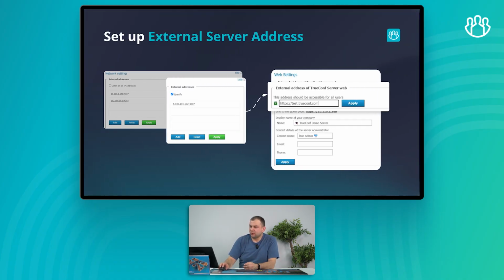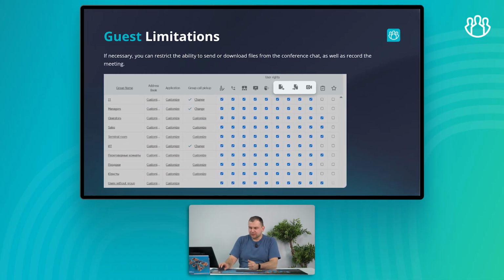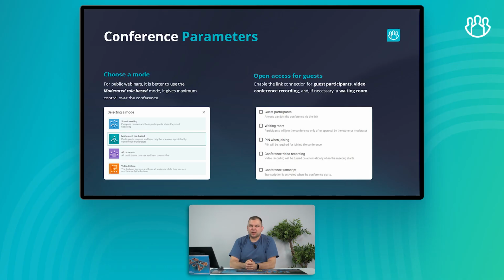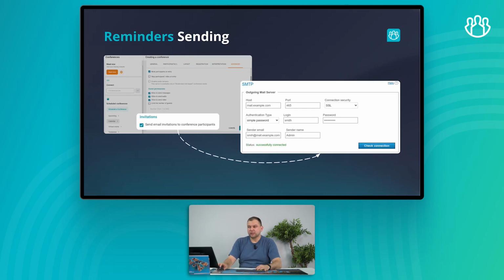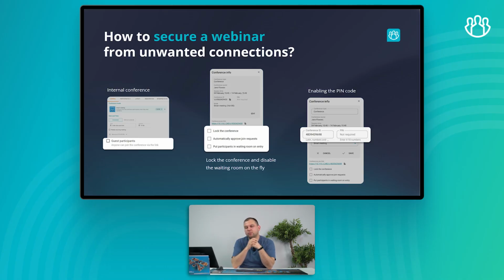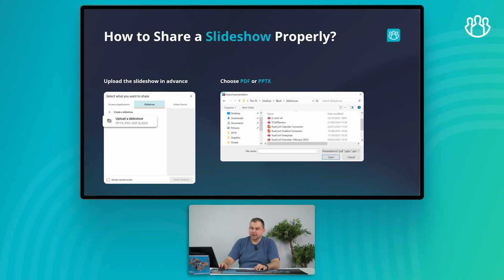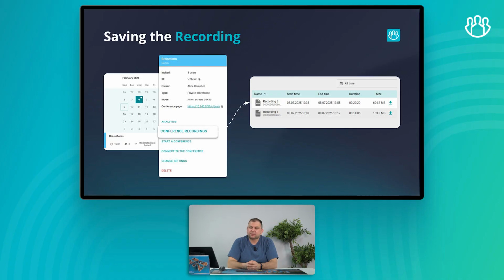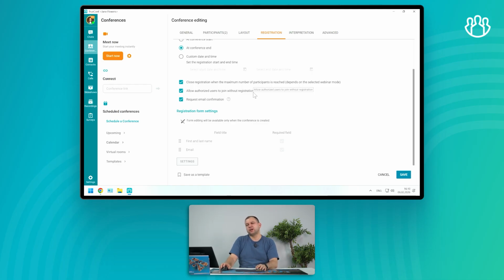Webinar from A to Z: workshop on hosting public events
Lev Yakupov, TrueConf’s CMO, held a workshop on hosting webinars and public speaking events using TrueConf Server. In this video, he covered the entire webinar cycle — from preparation to analytics, recording, and non-obvious challenges.